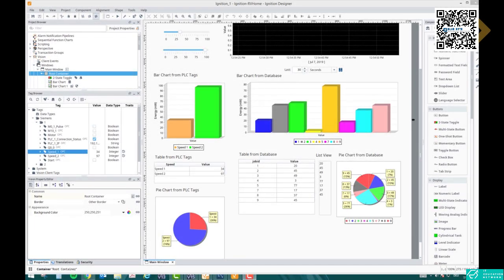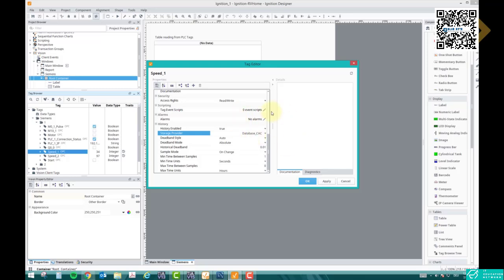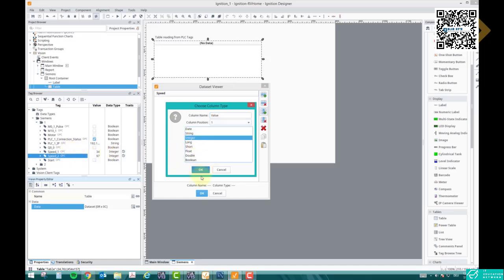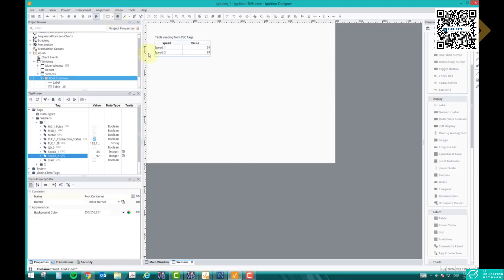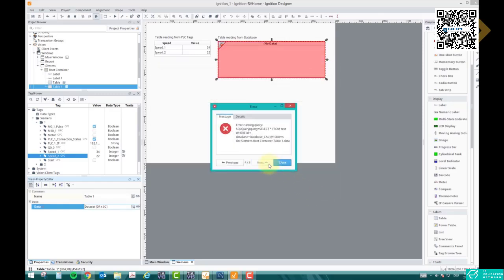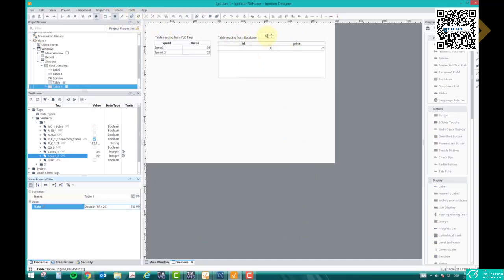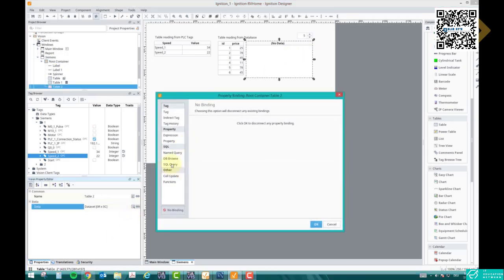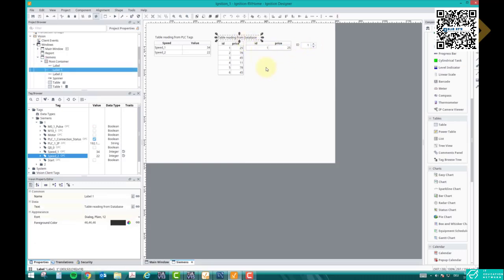Scada Tutorial For Beginners - 038 - Using Tables for PLC tags and Database